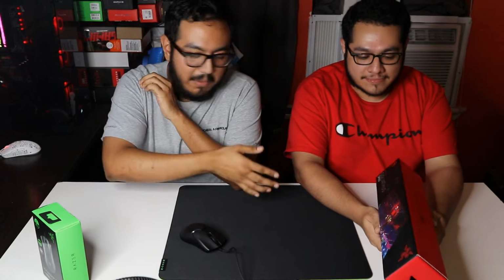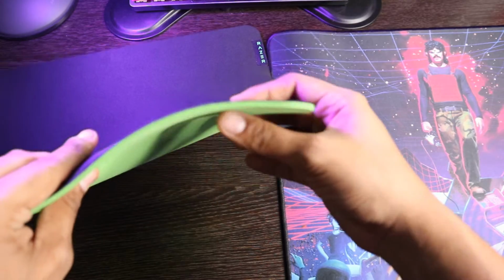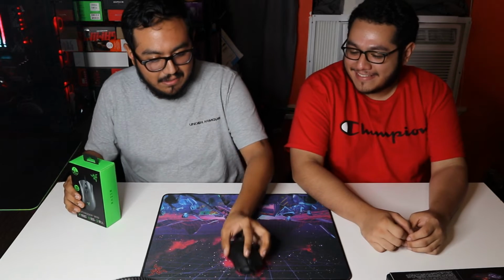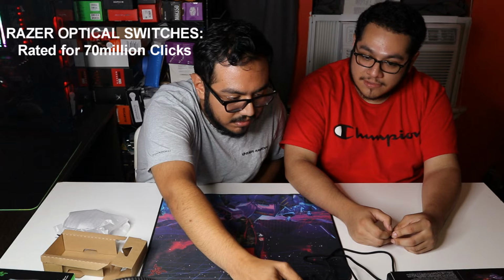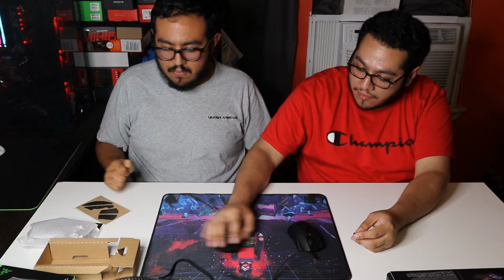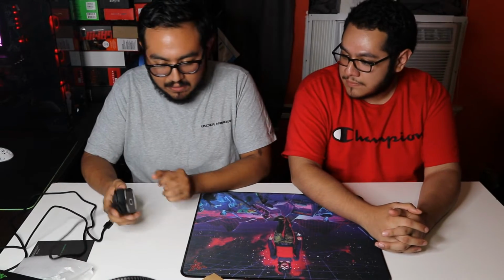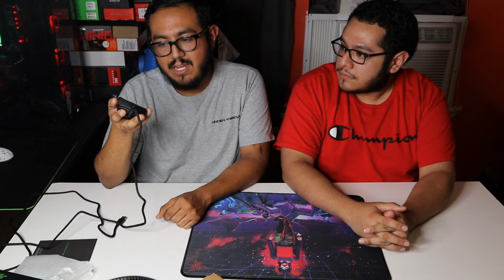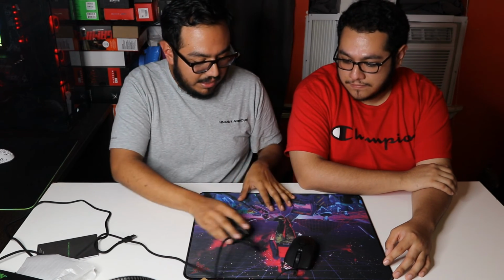Razer Deathadder V2 mini+Goliathus Speed 1st Impressions:In-depth comparison Gigantus V2/Viper mini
Hey guys! In this video we unbox the Razer Deathadder and Goliathus speed Doc. Disrespect edition as well as comparing it with the Gigantus V2 and Viper Mini! Hope you guys enjoyed!
Time Stamp
Goliathus Speed Unboxing 2:04
Gigantus V2 comparison 2:30
Razer Deathadder V2 Unboxing: 6:00
Deathadder V2/ Viper Mini comparison: 7:07
Gameplay: 13:00
Our thoughts: 14:42